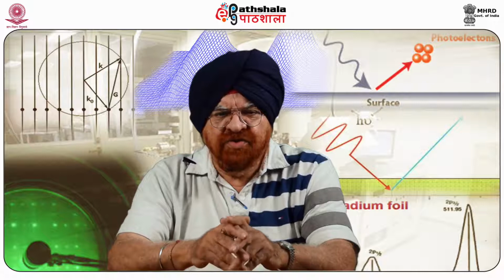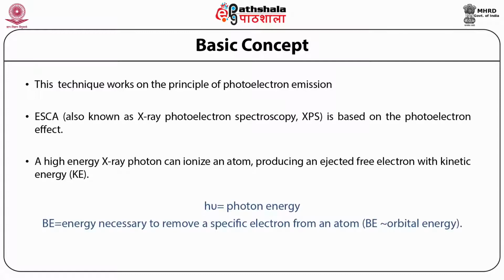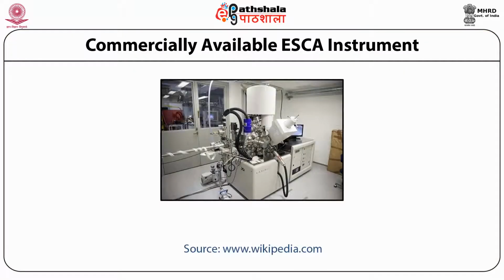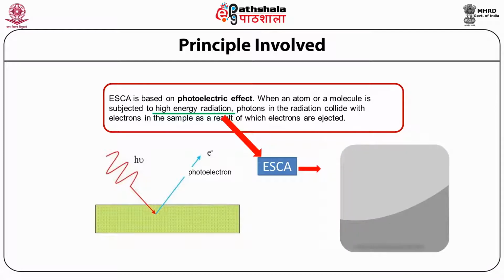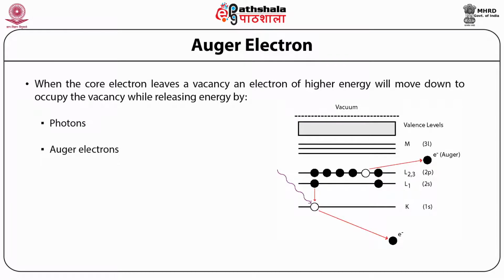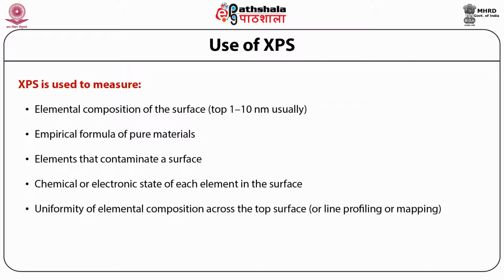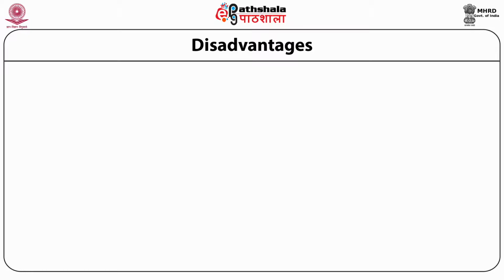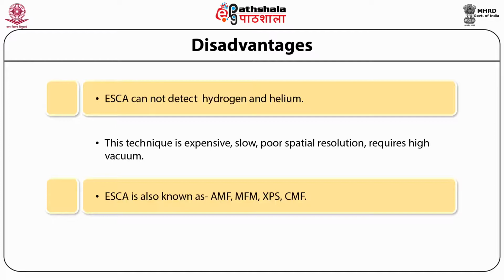M-21. ESCA Electron Spectroscopy For Chemical Analysis